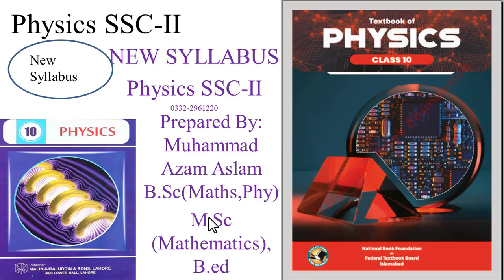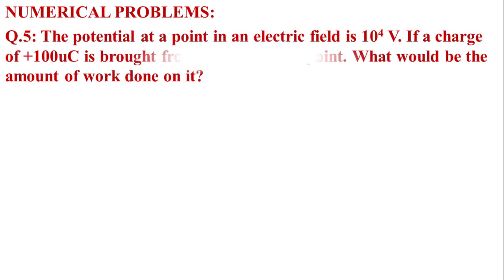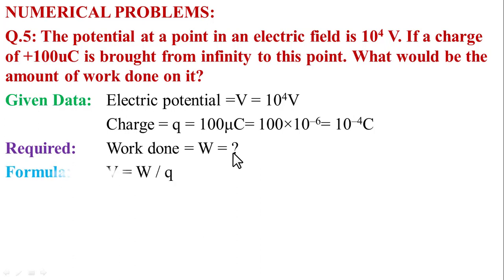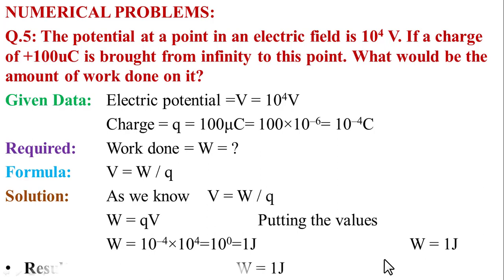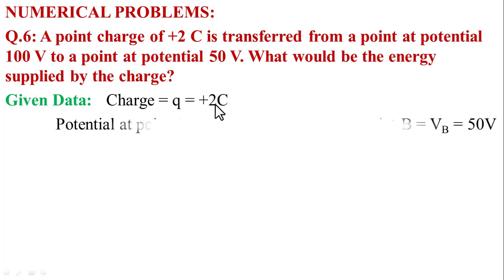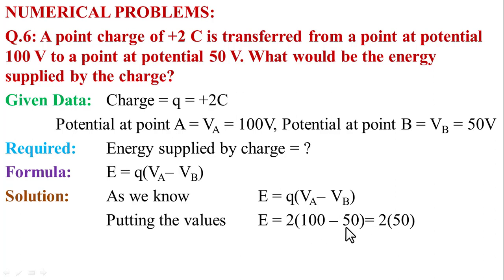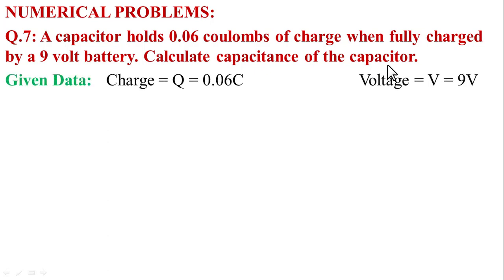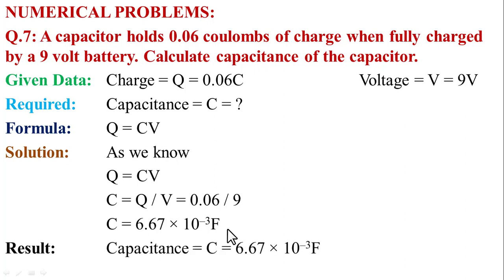Punjab Unit 13 ELECTROSTATICS Numerical Problems 5-7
In this Video I Am Gonna Tell You How you can solve and learn and understand Punjab Unit 13 ELECTROSTATICS Numerical Problems  5-7

In this online lecture, Muhammad Azam Aslam Punjab Unit 13 ELECTROSTATICS Numerical Problems  5-7

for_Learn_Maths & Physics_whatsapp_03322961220